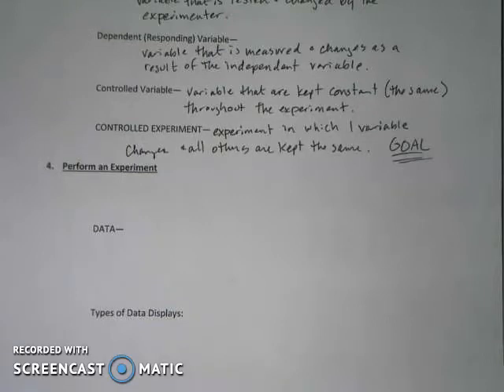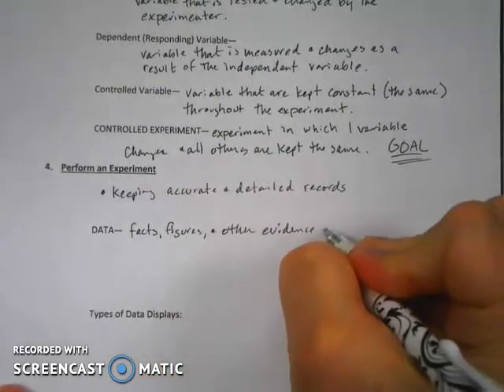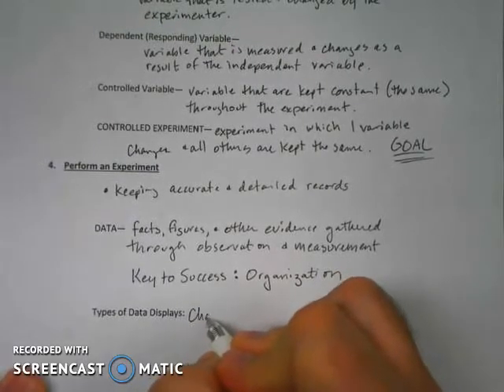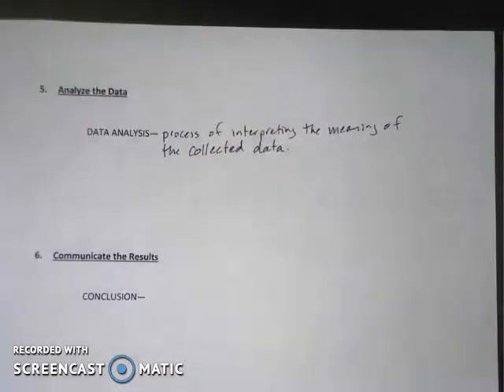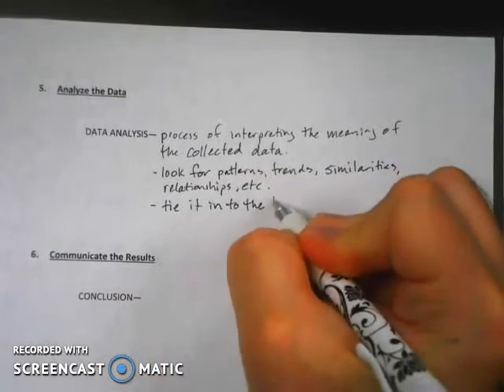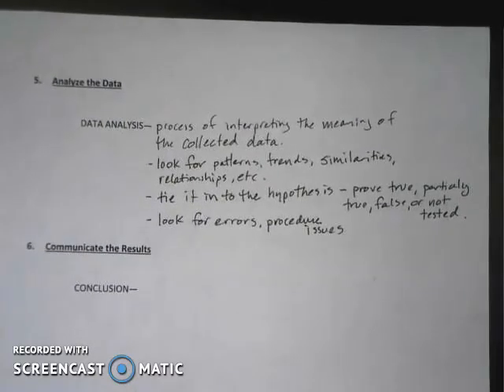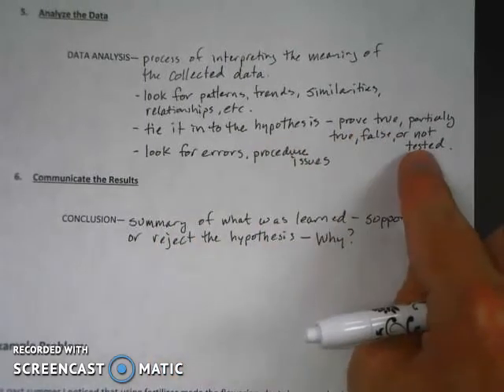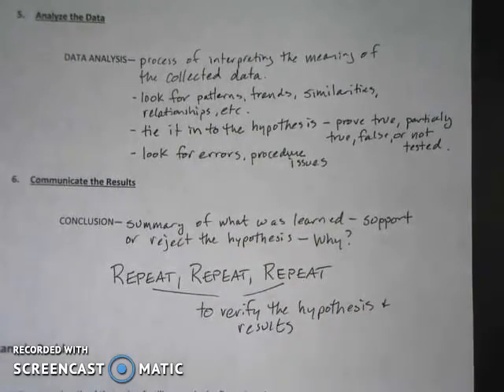Biology/Chemistry: Unit 1: Lesson 2: Video 3